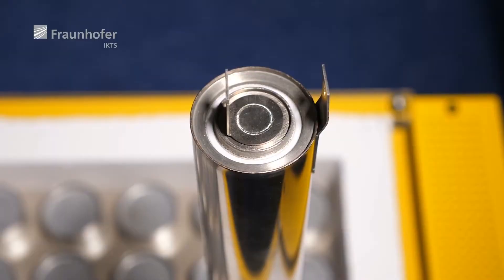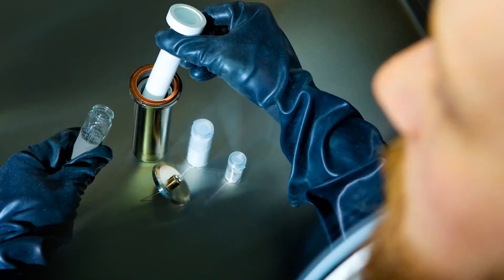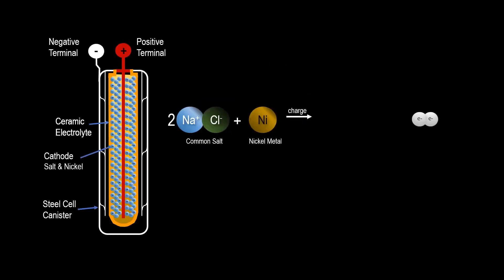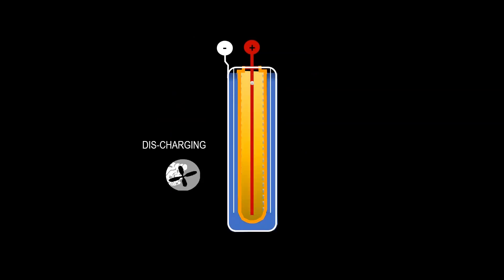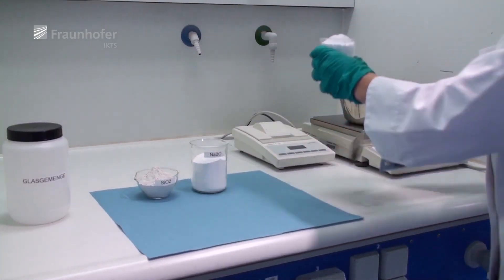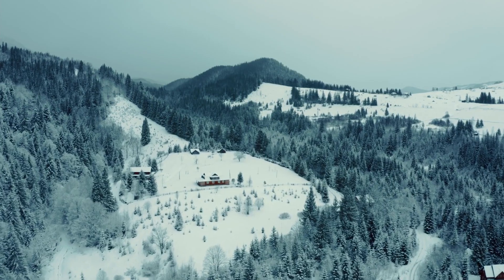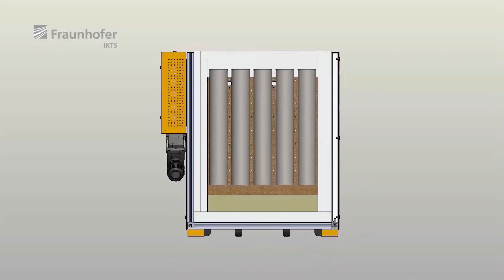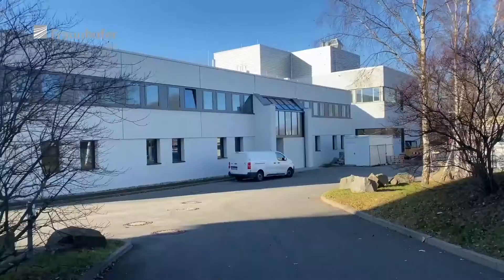BOTF - How Cerenergy Batteries Work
Batteries of the Future Report 2